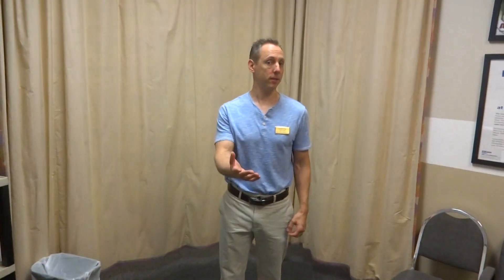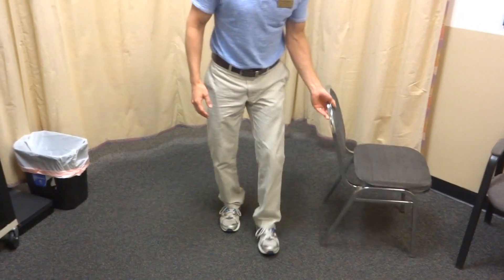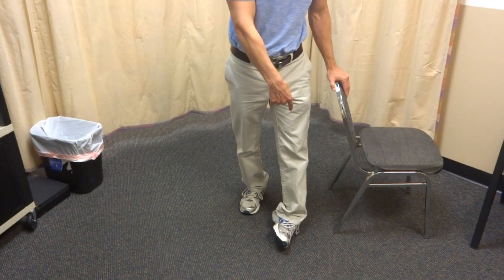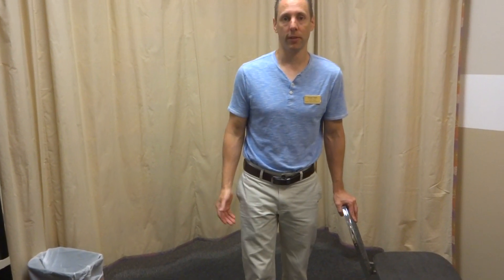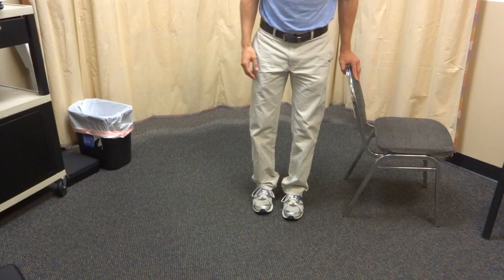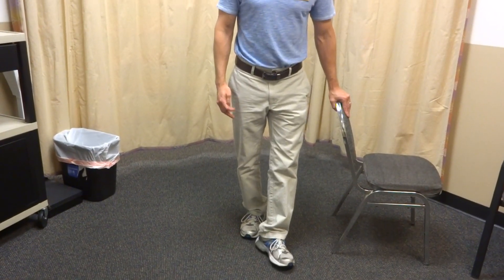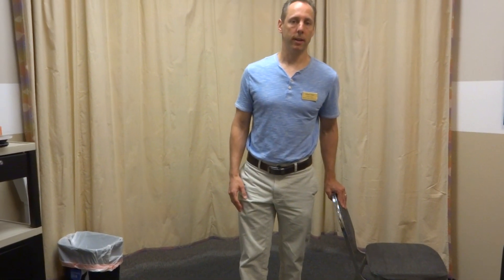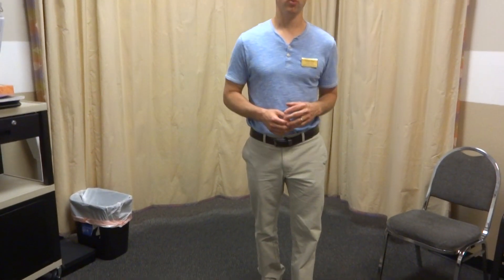Ankle Mobility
Chad Clark, MSPT, CSCS
Physical Therapy Connections P.C.
dba Sports Performance and Rehab